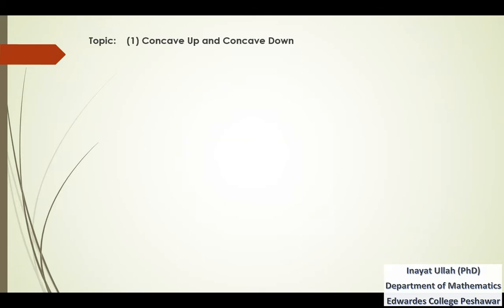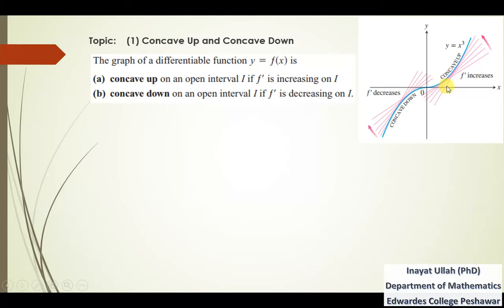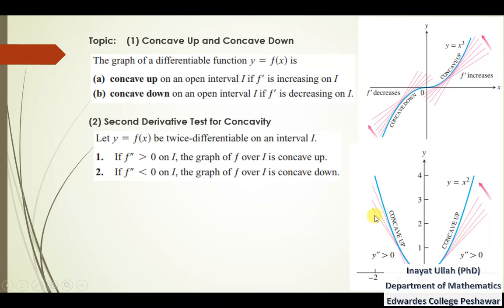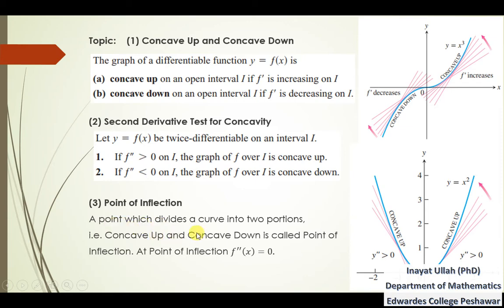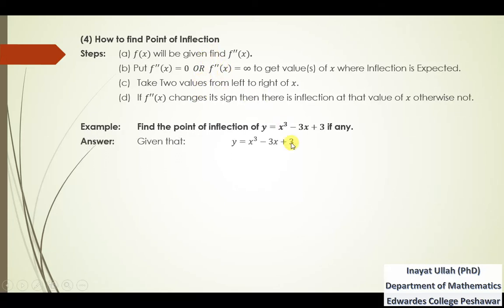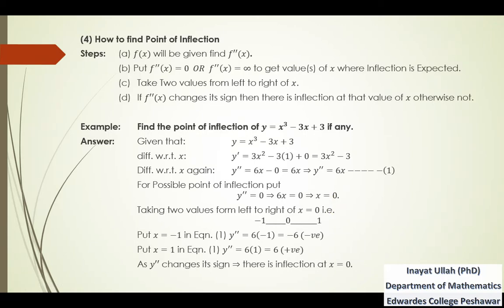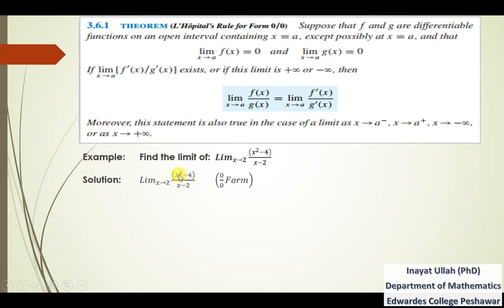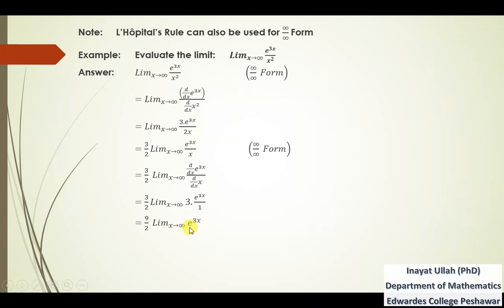Concavity, Point of Inflection and L’Hôpital’s Rule